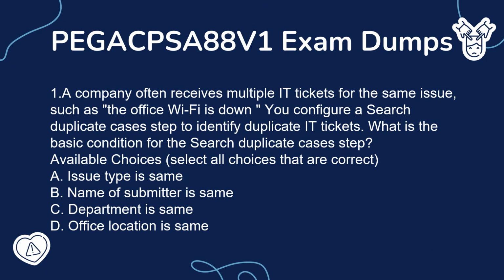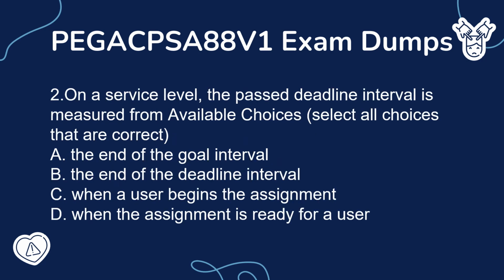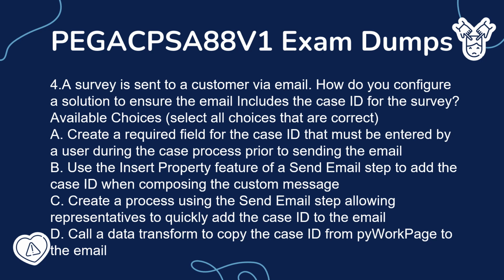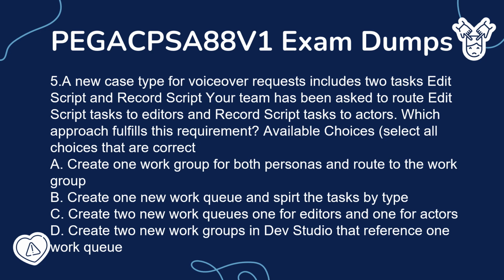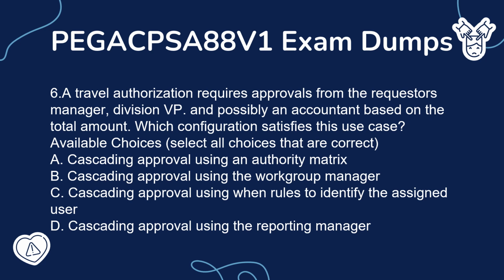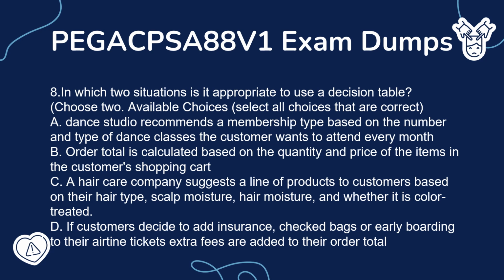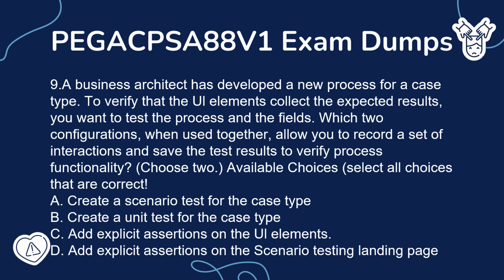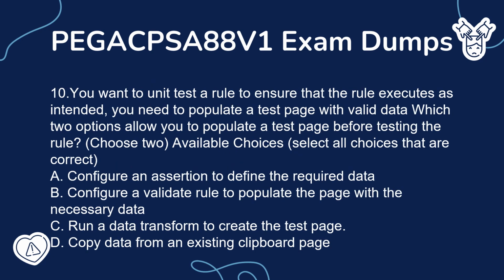Pass PEGACPSA88V1 Exam to Earn CPSA Version 8.8 Certification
The PEGACPSA88V1 certification is designed for individuals who want to demonstrate their expertise in Pega's platform and its applications. It is a globally recognized certification that showcases an individual's knowledge and skills in Pega's system architecture. The certification is ideal for system architects, software developers, and IT professionals who work with Pega's platform. The latest CPSA Version 8.8 Certification PEGACPSA88V1 exam dumps can guarantee you pass.